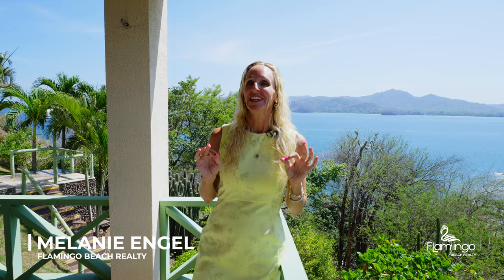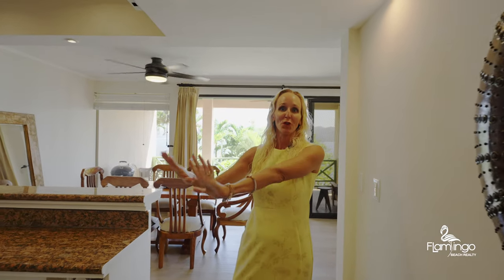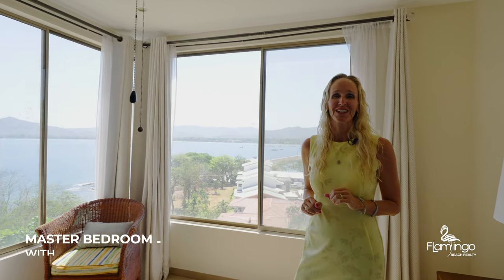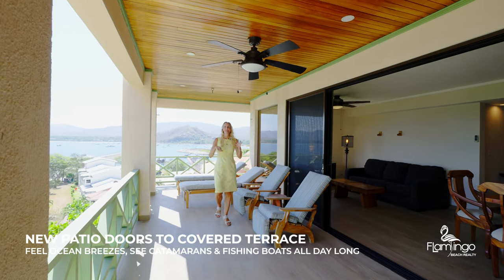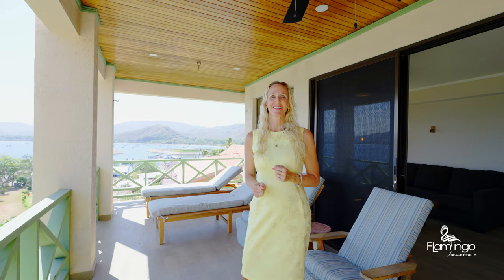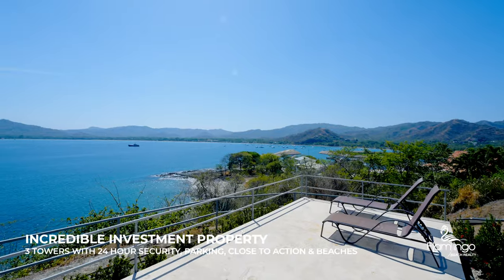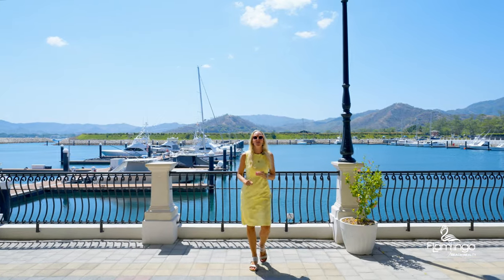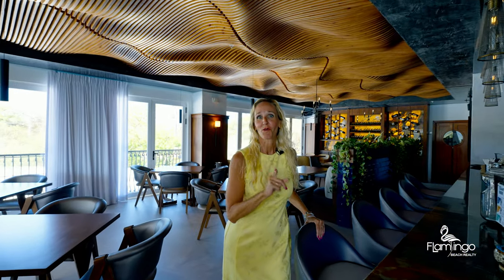*SOLD* Punta Plata 501, Titled Beachfront Condo in Flamingo, Walkable To New Marina!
Punta Plata 501 is exclusively listed by Melanie Engel of Flamingo Beach Realty.  For more information on this property or others in Guanacaste, Costa Rica, please contact her at:

Punta Plata 501 -   $575,000

Luxury and style await within this gated ocean-view community! Within the lush grounds of Punta Plata lies a remarkable residence. Punta Plata #501 is not to be missed! This ground-level, updated, ocean, and Marina views condo is well positioned to take advantage of the sparkling lap pool and natural sea breezes, and is steps away from a private beach and snorkeling cove.

This beautiful 2 bedroom, 2 bathroom, 1496 sq ft residence boasts incredible views of the brand new Flamingo Marina from every room of the condo. The open-concept kitchen and living room seamlessly flow into a large covered and private terrace. From this terrace, you are steps away from the pool. Here, you will be able to see whales breaching in the bay and will enjoy daily shows of fishing boats and catamarans sailing by. This condo is being sold fully furnished and tastefully decorated to reflect the “Pura Vida”, tropical lifestyle of Costa Rica. Fall asleep to the sounds of nature and feel as special as the surroundings in this turnkey home.

The 25-unit Punta Plata condos are located around the corner from the new Flamingo Marina. They are within walking distance to the white sand and turquoise water of Playa Flamingo and Potrero Beach as well as to restaurants, including the famed Coco Loco, a grocery store, water sports, entertainment, medical clinics, and a casino. Punta Plata is located only 10 minutes away from two International Schools and 45 minutes away from Liberia International Airport. All of this and more await you in either a permanent residence, vacation getaway, or investment opportunity. Live the life dreams are made of! Book your viewing today and discover the spacious veranda, beautiful decor, and stunning ocean views that this condo has to offer.